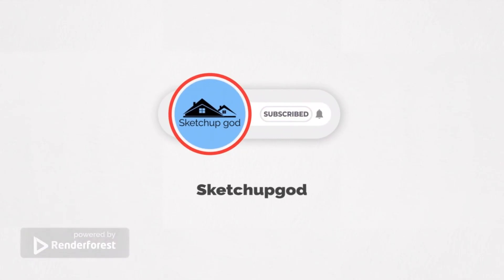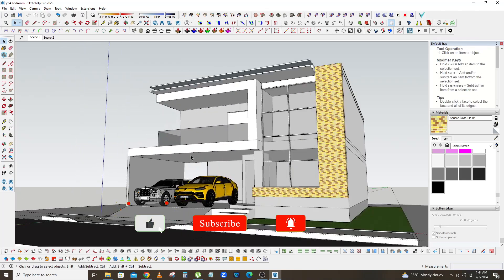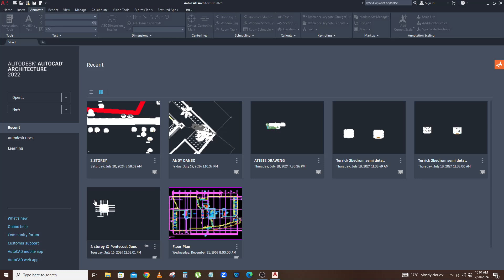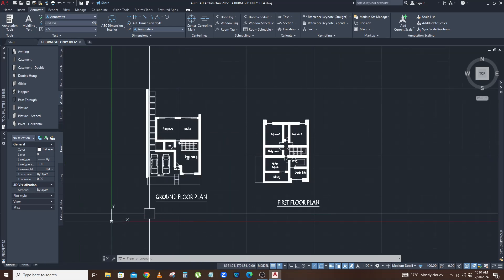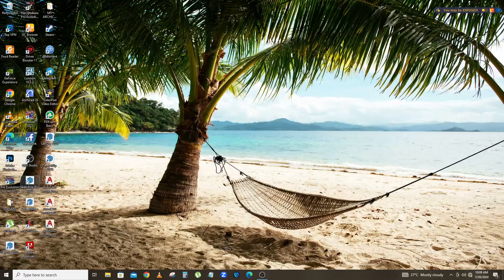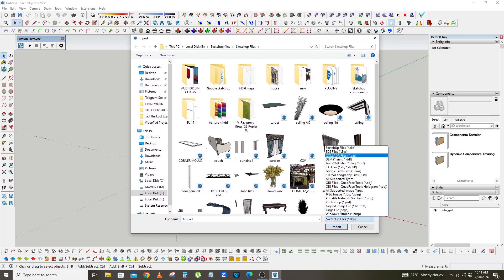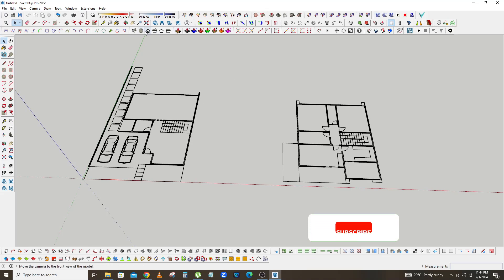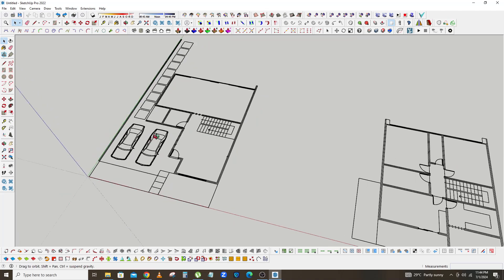How to import Autocad to Sketchup - Importing CAD Files into Sketchup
In this video, you will learn how to import your Autocad  2d model to Sketchup.